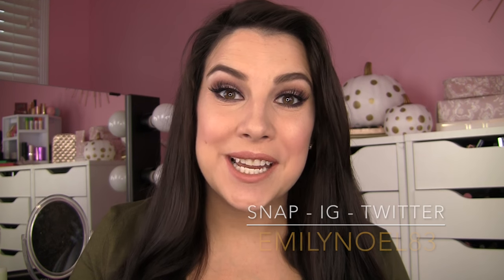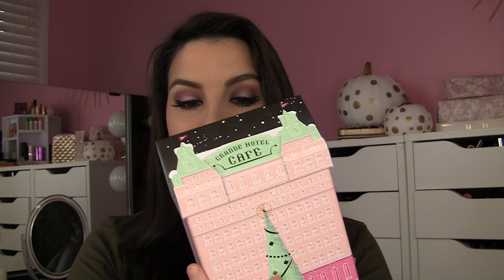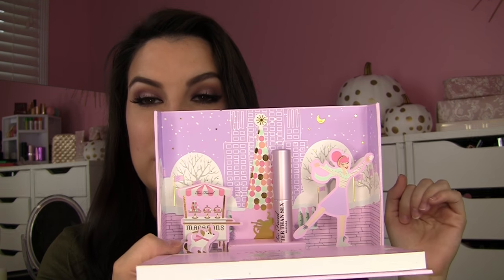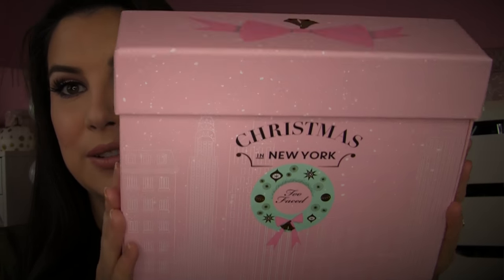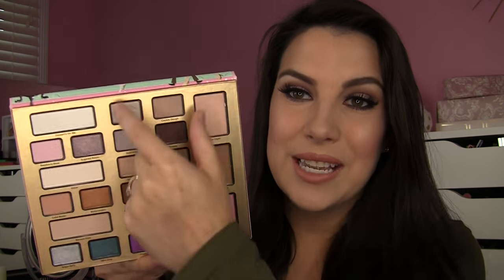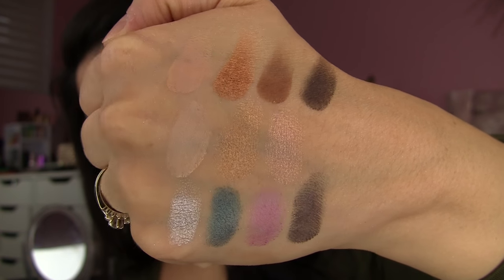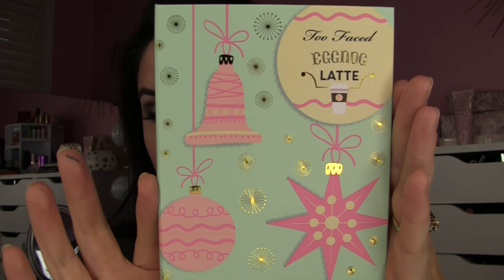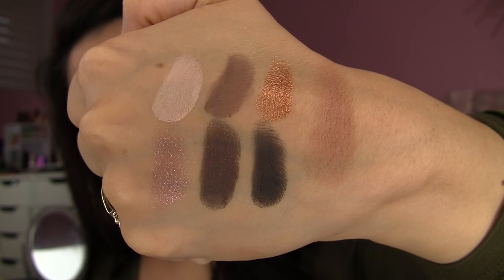WHICH IS BEST? Too Faced Holiday Palettes 2016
Reviewing & comparing 3 Too Faced 2016 holiday palettes/gift sets!

PRODUCTS MENTIONED:

All from Too Faced Holiday 2016 "Christmas in New York" Collection

Lashes- Koko Lashes- Misha (sorry, they seem extra large & in charge today. oh well!)

Profound Thought: "Once I realized that right thinking is vital to victorious living, I got more serious about thinking about what I was thinking about, and choosing my thoughts carefully." -Joyce Meyer

Random Thought: Cats have the ability to give the most intense stare-downs ever.